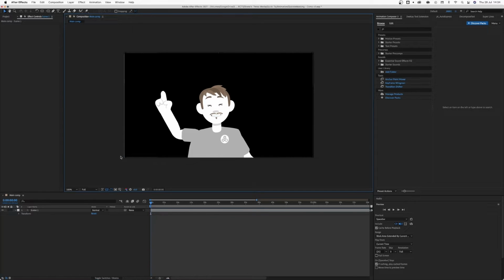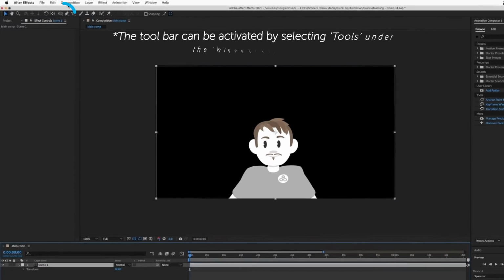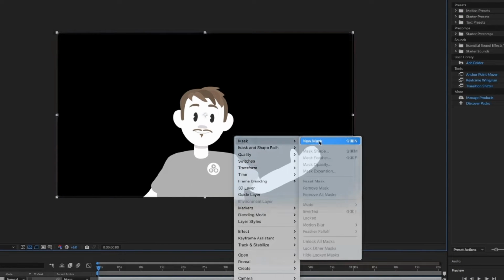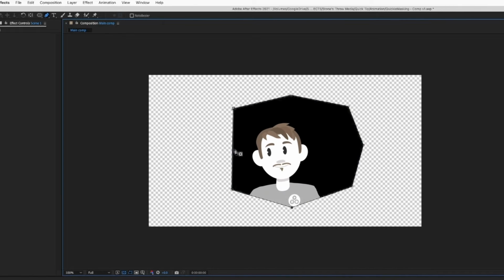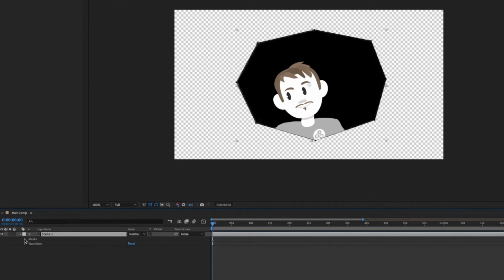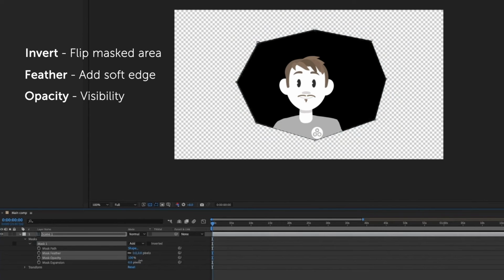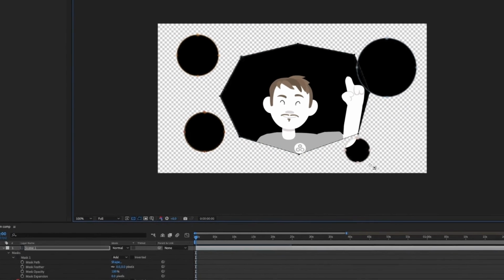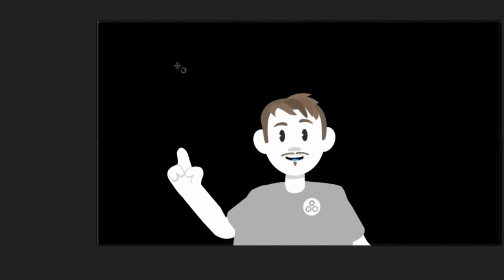Masking Basics in After Effects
Find out more about masking in After Effects in this quick tutorial from our animation maestro, Jamie!
Stone's Throw Media is a video and animation production company based in Wolverhampton in the West Midlands.

We work with organisations across the UK to produce bespoke videos and animations which explain their key themes, messages, and ideas in a simple, informative, and creative manner.

We do this through the creation of promotional videos, animations, personalised videos, aerial videos, and much more.

Interested in bringing your next campaign to life with a video of your own?

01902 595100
stmedia.co.uk